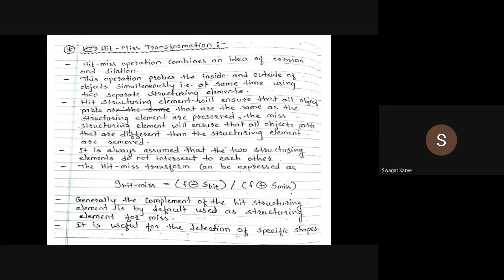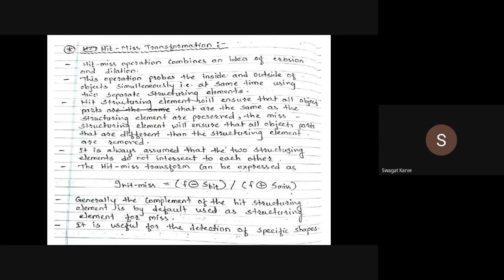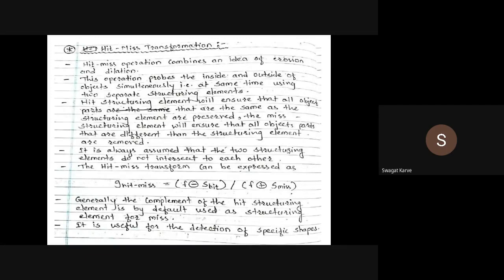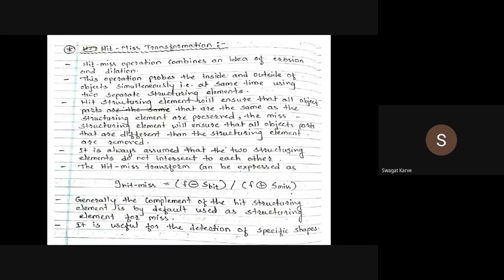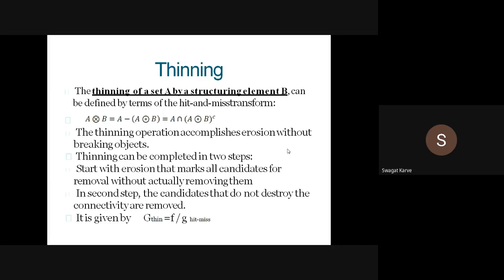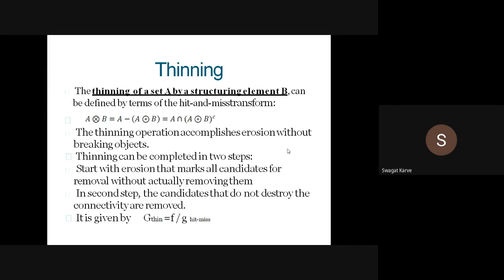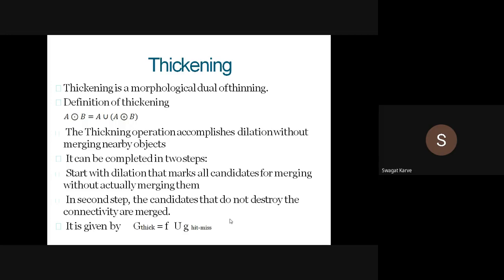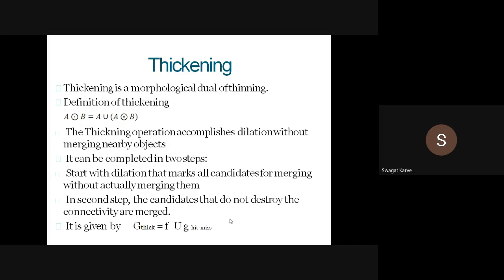Unit No 4 Lect No 3